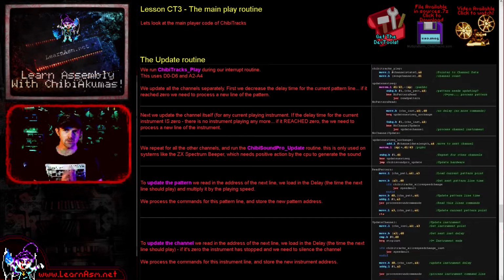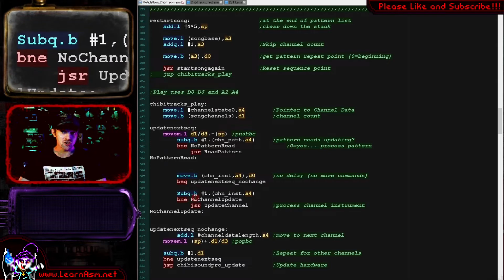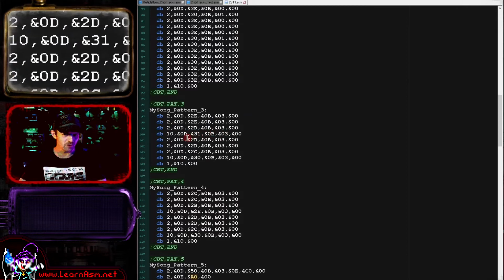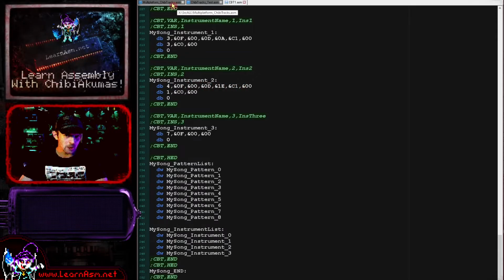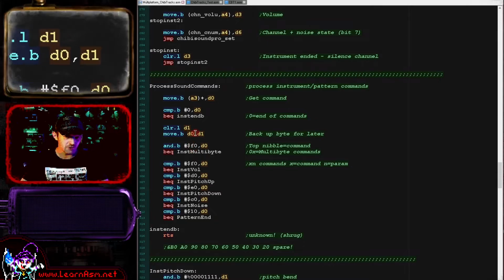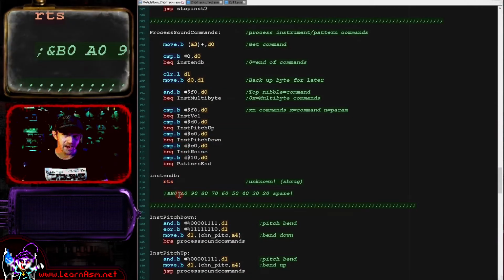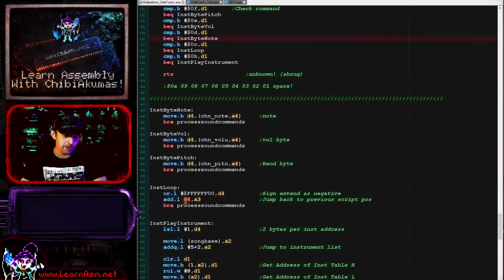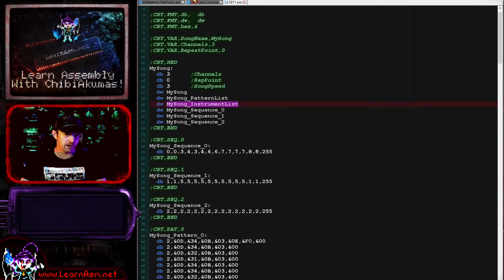The ChibiTracks main play routine - 68000 ASM Lesson CT3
Lets look at the main player code of ChibiTracks, this time the main play routine and 'script processor'.